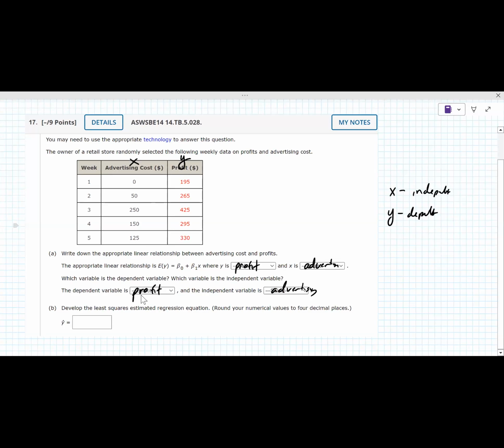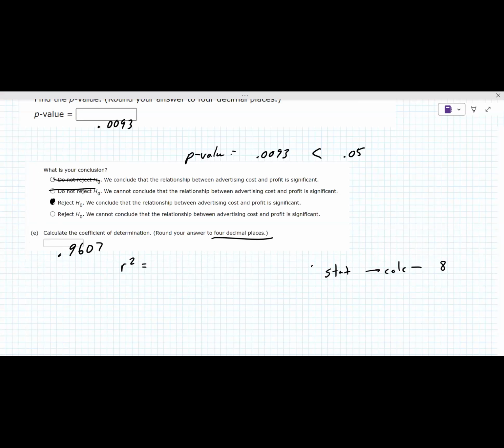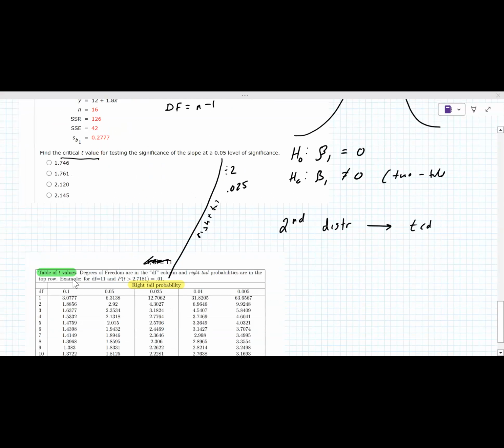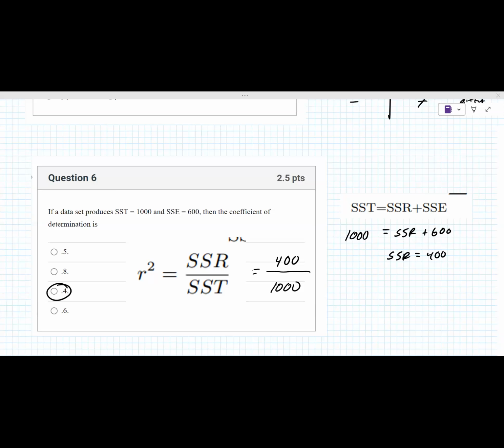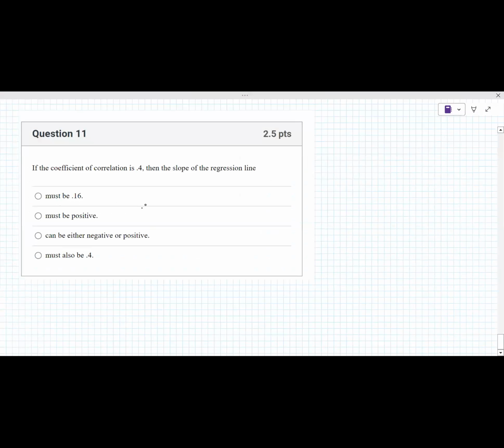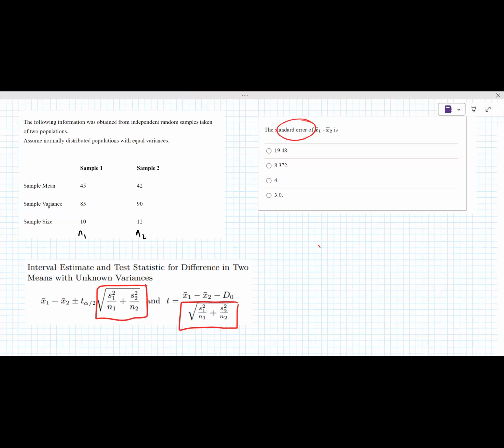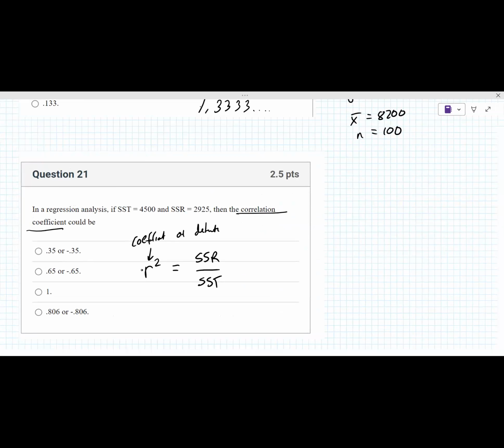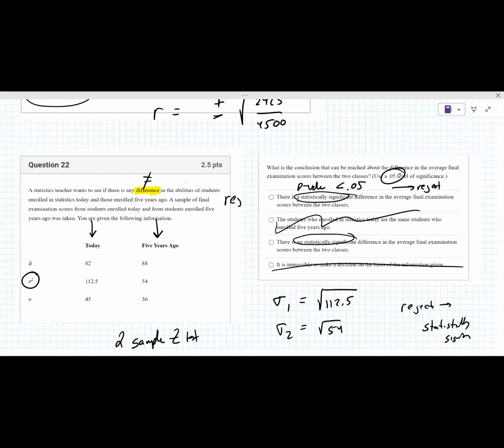College Statistics Lesson [2023-04-26 at 10am MST Anthony B]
This lesson covered topics in Statistics including two sample z-tests, t-tests, and confidence intervals.